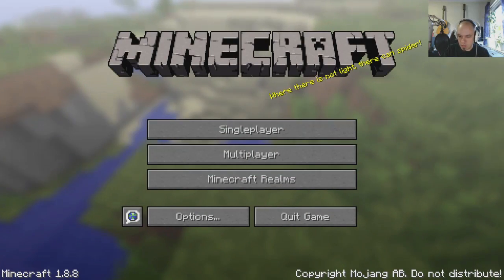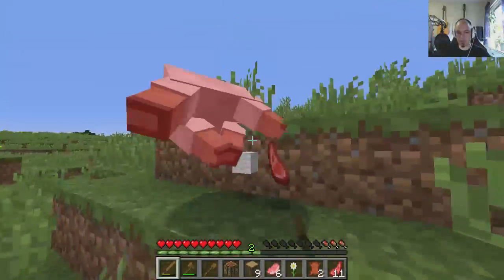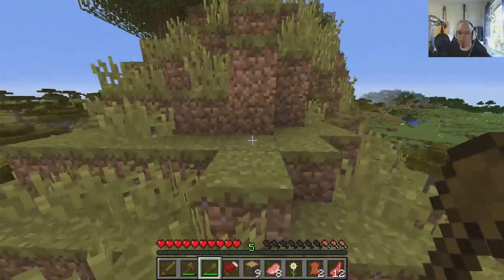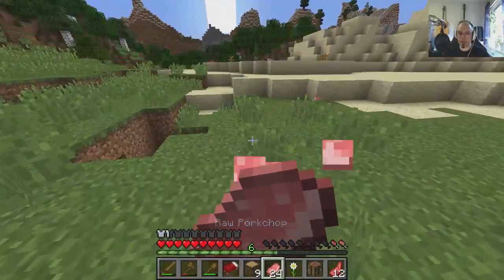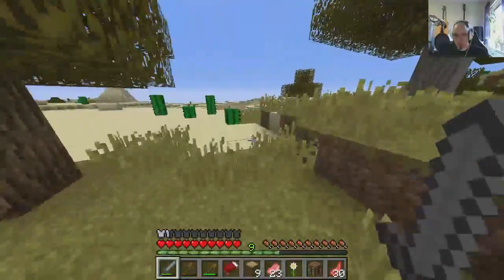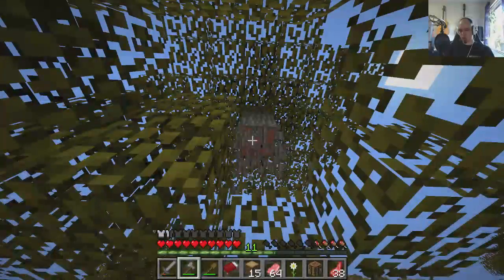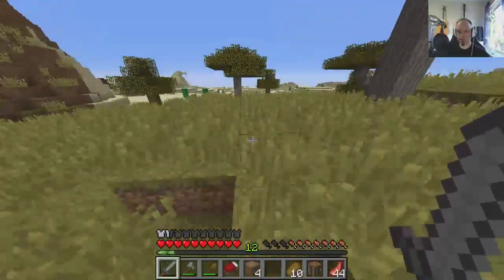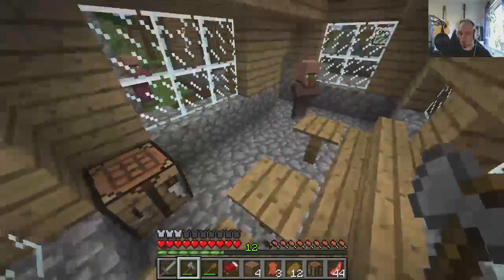Livestream Archive: No Pickaxe Survival Challenge - Episode 1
This is the archive of the Charity Limestream, with the No Pickaxe Survival Challenge. This segment concluded the 24-hour livestream. This is the first hour of around 5 hours in total.

This stream was done for charity, so the archives are provided ad-free. If find it interesting and wish to support it, please send a small donation to the Prevent Cancer Foundation here: